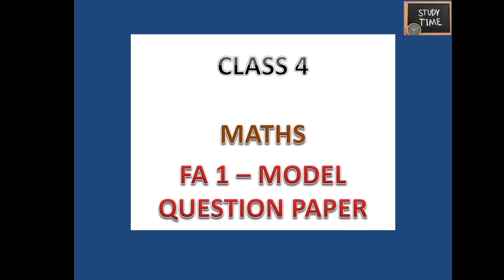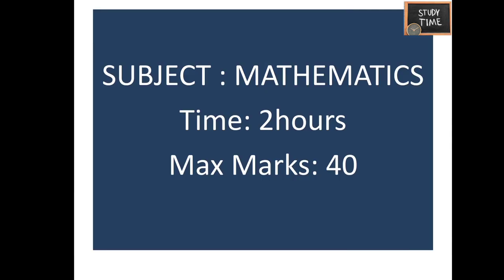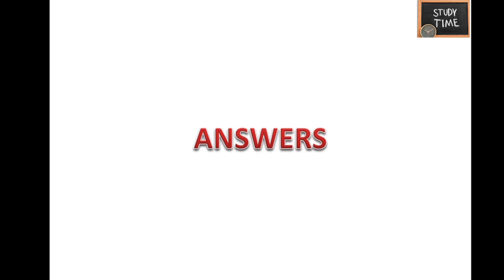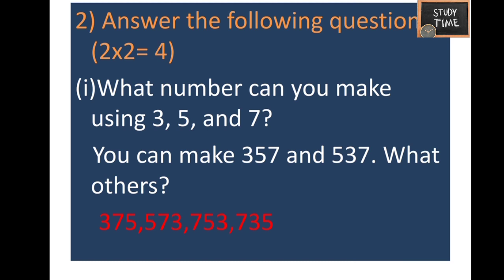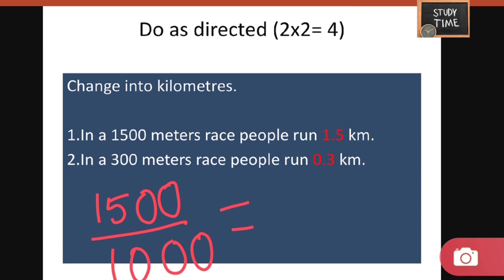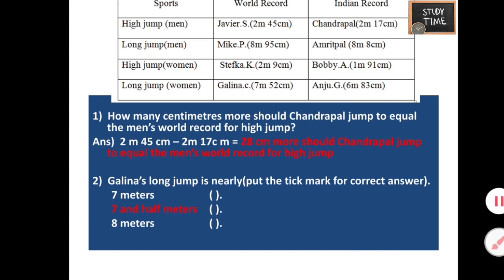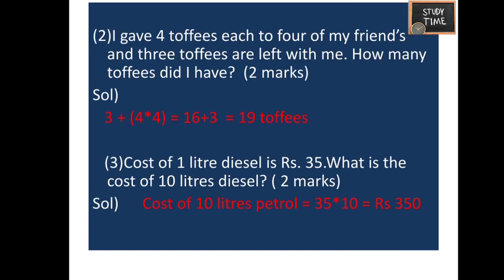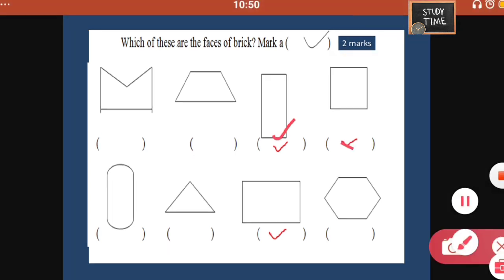studytime Class 4/Maths/FA 1 /Model Question paper/Solutions and explanations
Class 4 Maths FA 1 Model Question paper
with solutions and explanations
in English

class 4 Maths FA1 model question paper with solutions